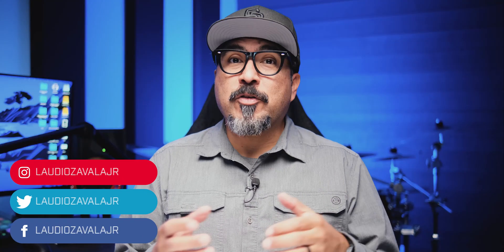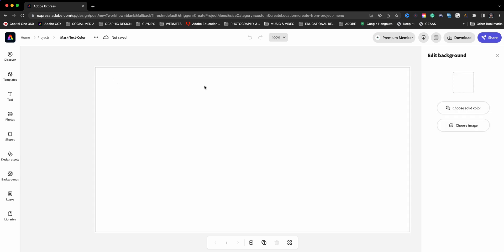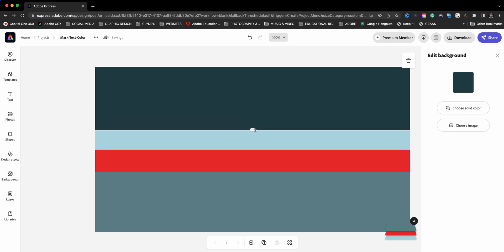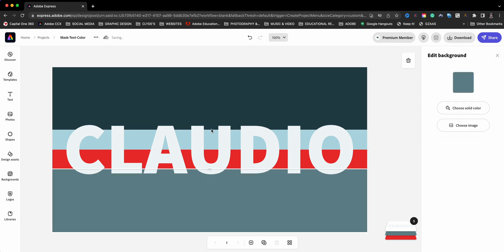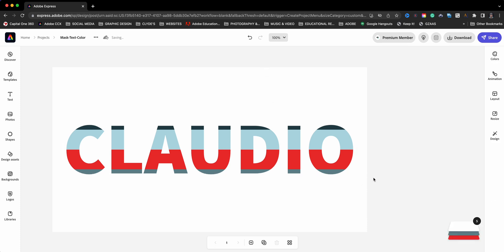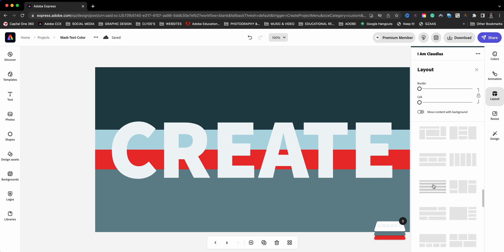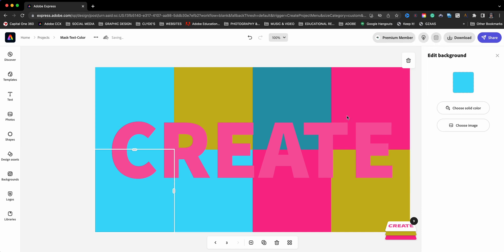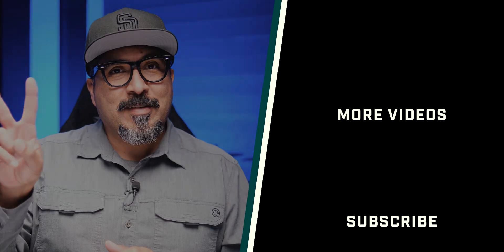Unlocking the Wonder of Masking Text with Color with Adobe Express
In this video, I walk you through how to start a project from a photo.

0:00​​ - Intro
0:35 - Start a New Project | Adobe Express
1:11 - Choose Multiple Layout | Adobe Express
1:31 - Choose Colors | Adobe Express
1:54 - Adjust Cells | Adobe Express
2:14 - Add Text | Adobe Express
3:03 - Add Shape and Mask Text | Adobe Express
3:51 - Create a Duplicate | Adobe Express
4:35 - Change Layout | Adobe Express
4:49 - Duplicate and Change Colors | Adobe Express
6:06 - Outro

GEAR USE TO MAKE THIS VIDEO